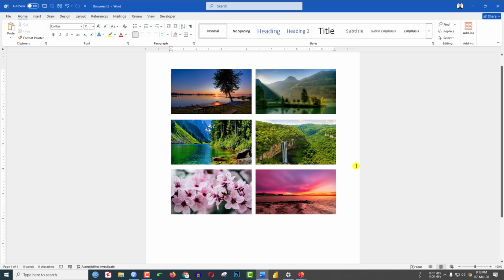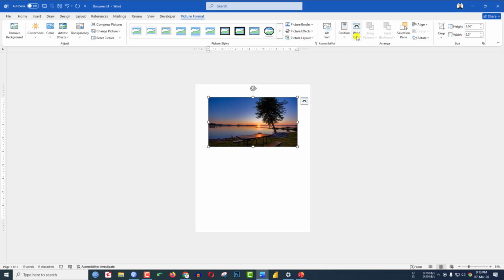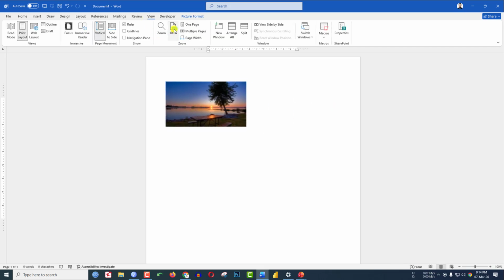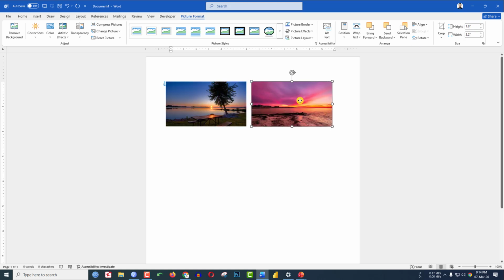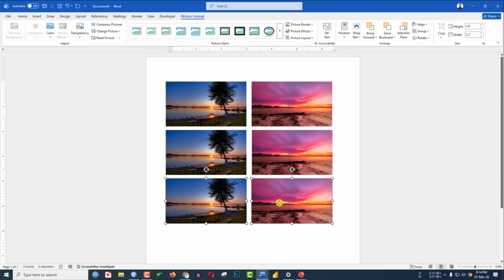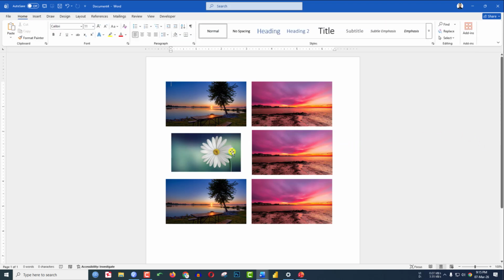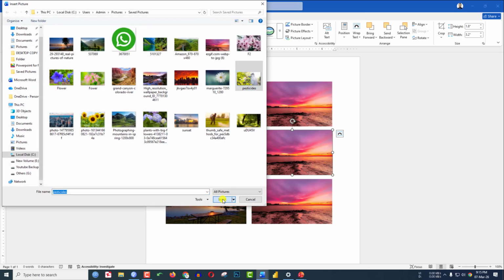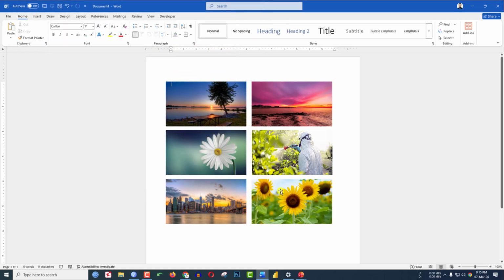How to Insert 6 Pictures on One Page in Word | Photo Print Layout Tutorial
In this tutorial, you will learn how to insert and print 6 pictures on one page easily. This method helps you arrange multiple photos on a single page for printing, saving paper and making photo layouts quickly.